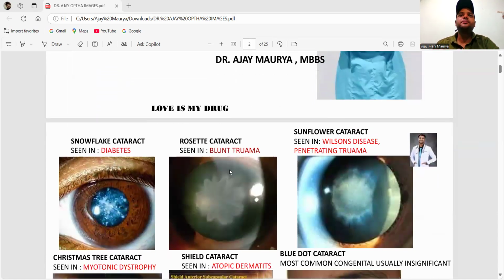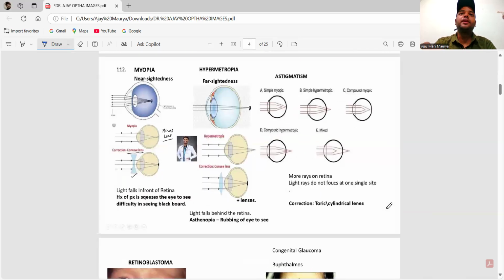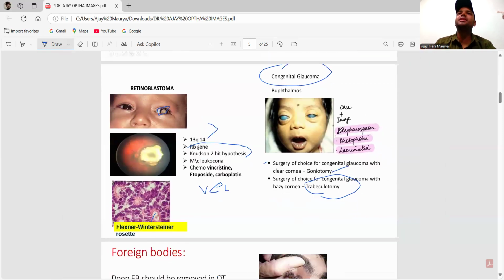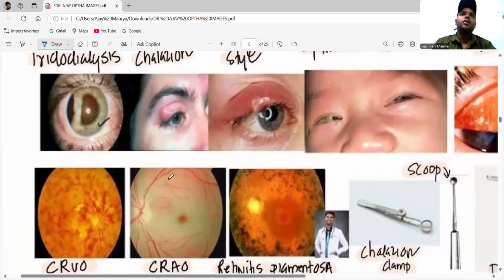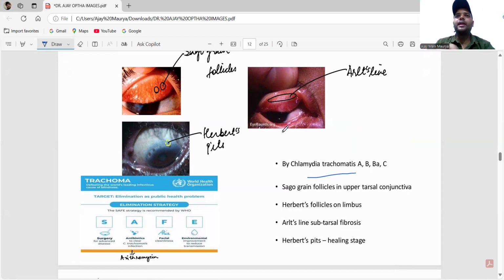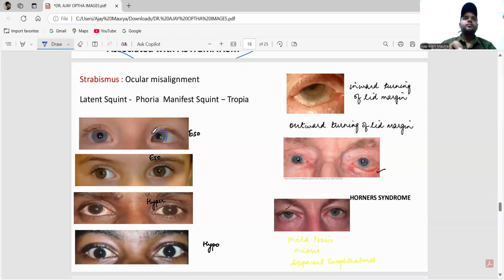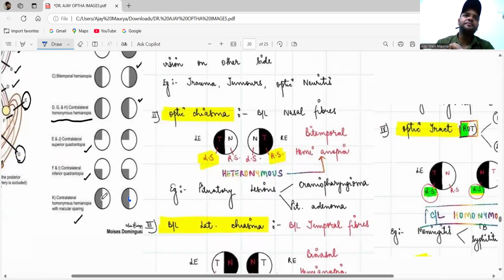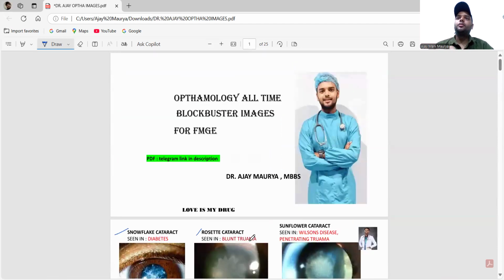OPTHALMOLOGY ALL TIME IMPORTANT IMAGES FOR FMGE EXAM \\ OPTHA IMAGES \\ OPTHA PYTS FOR NEET PG\ FMGE